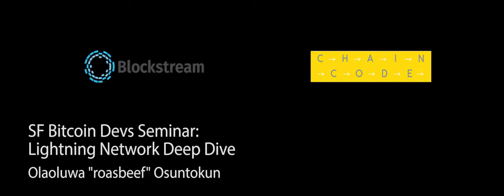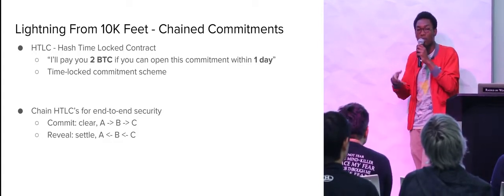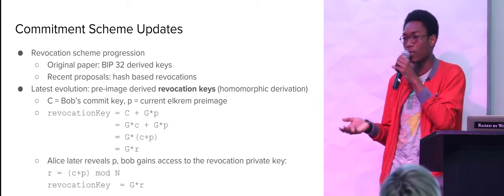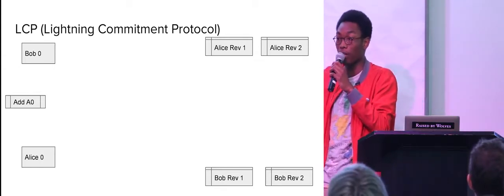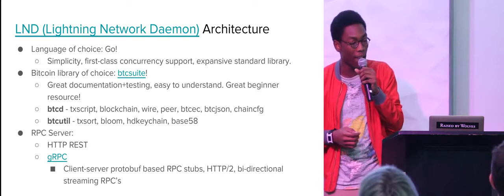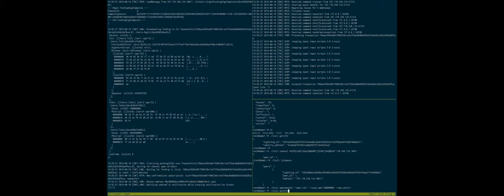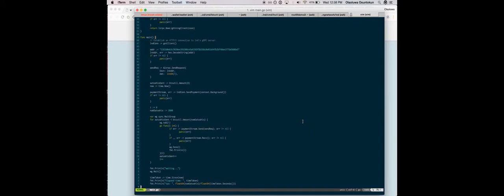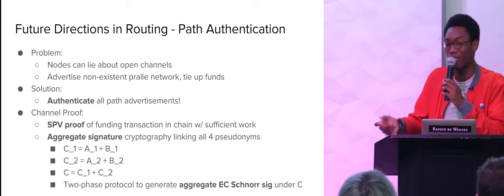Lightning Network Deep Dive with Laolu Roasbeef Osuntokun at SF Bitcoin Devs